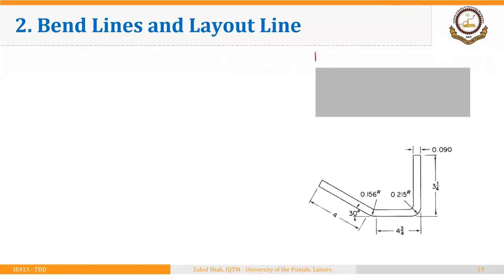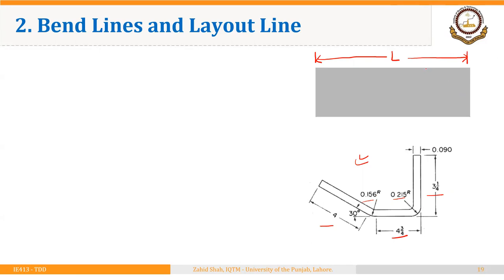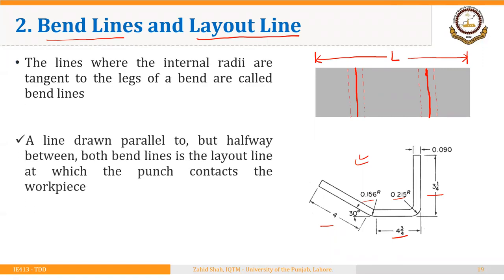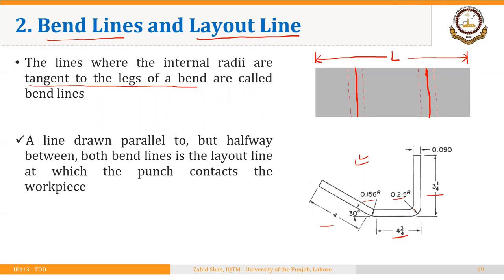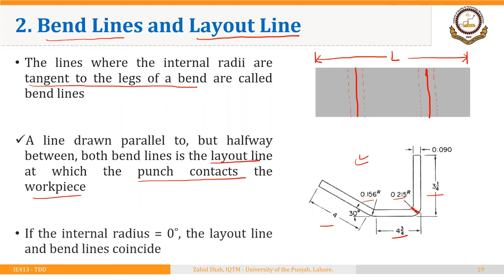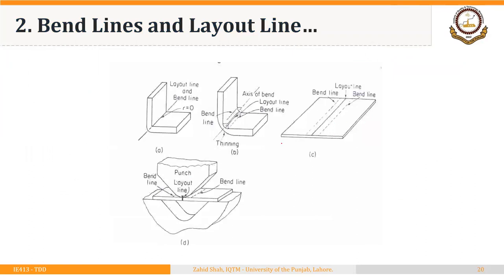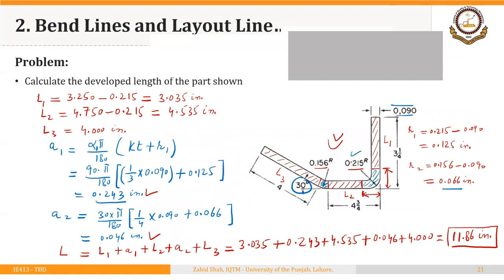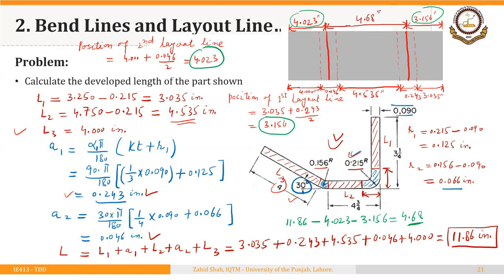03_03_P3 The Position of the Layout Line and Bend Lines in Sheet Metal Bending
How to find the point of contact (layout line) of the punch in order to bend a starting flat blank in sheet metal bending?